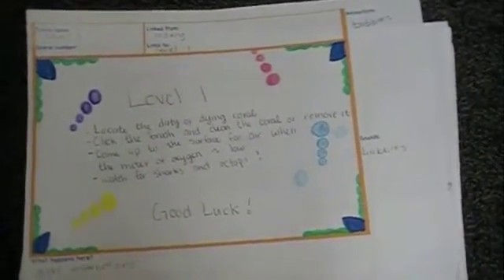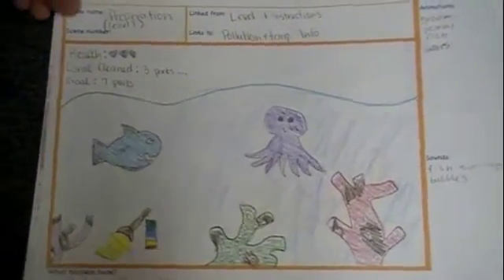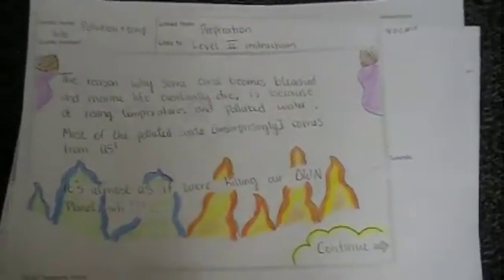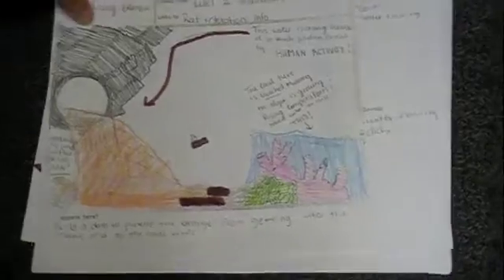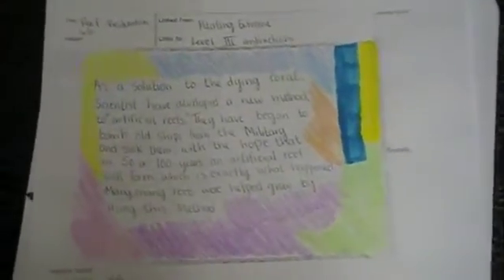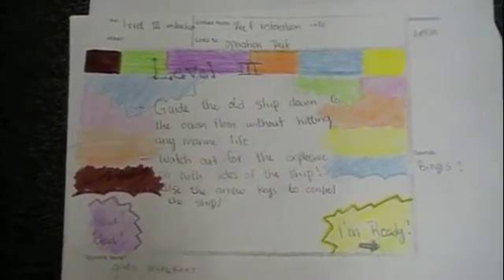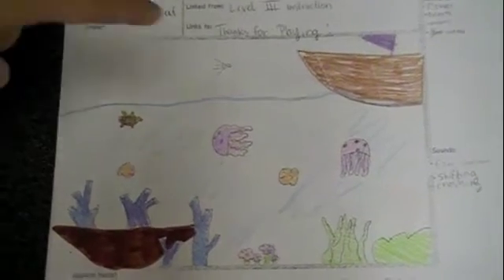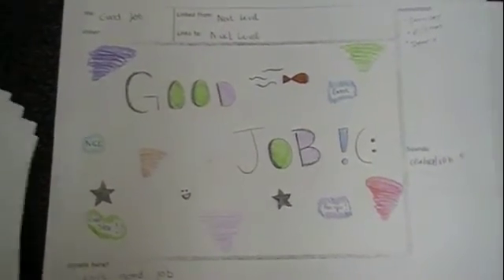Waves of Change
Paper Prototype